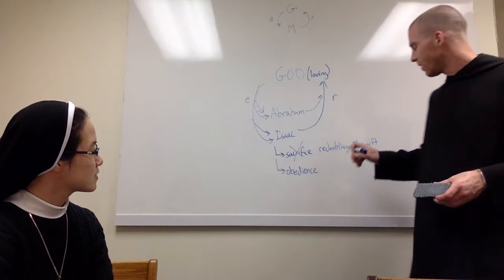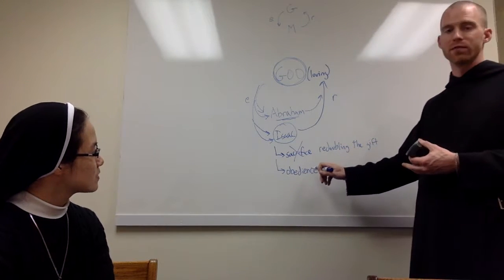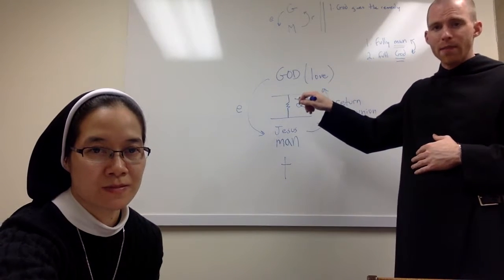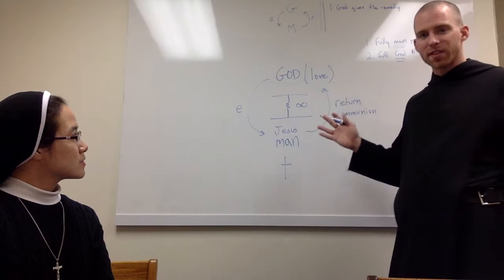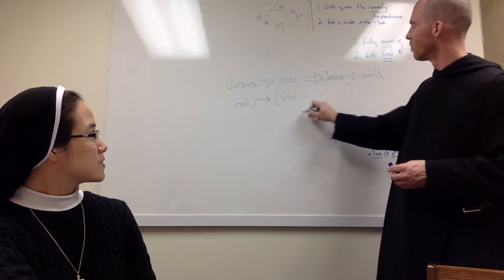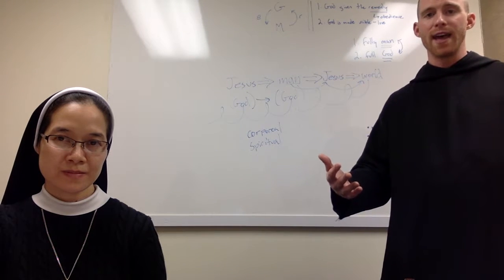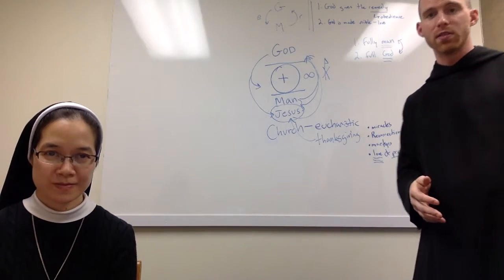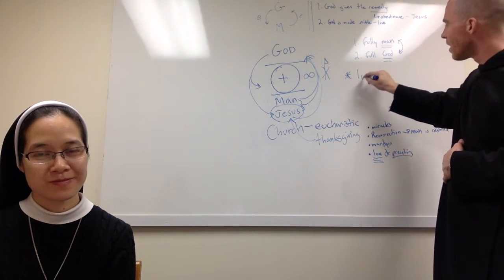Sister and Brother presentation on Jesus